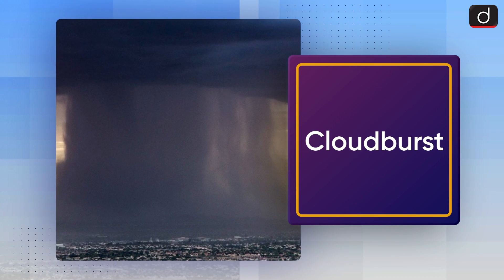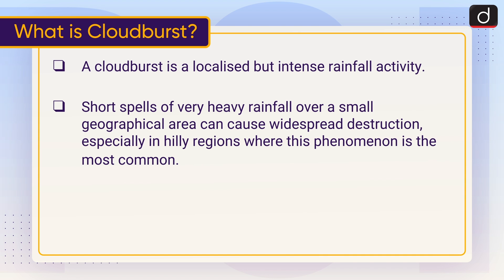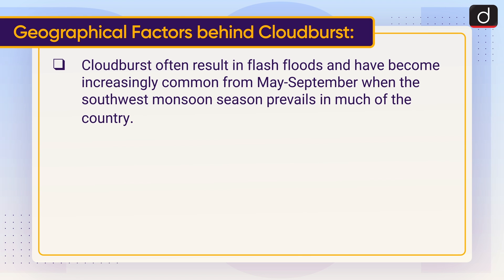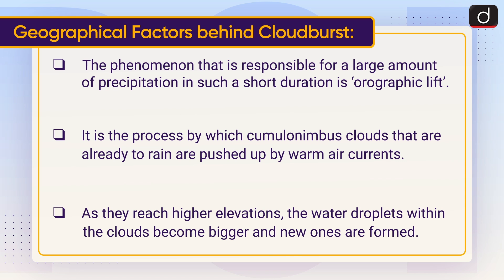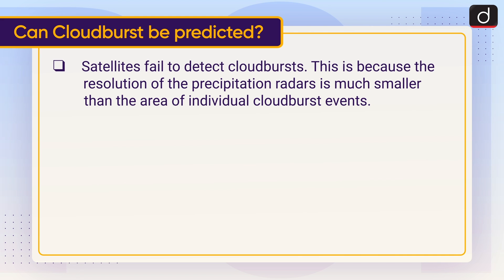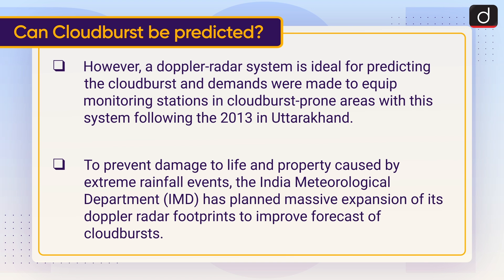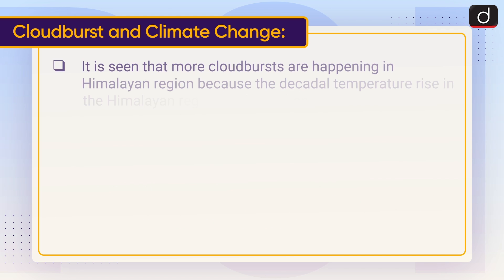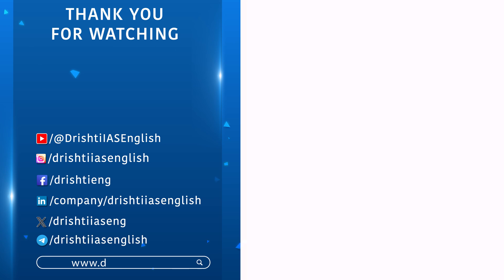Cloudburst | To The Point | Drishti IAS English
What is Cloudburst?

Geographical factors behind Cloudburst:

Can Cloudburst be predicted?

Cloudburst and Climate Change:

Subject: GS- 3: Environment, Disaster Management GS-1: Geography